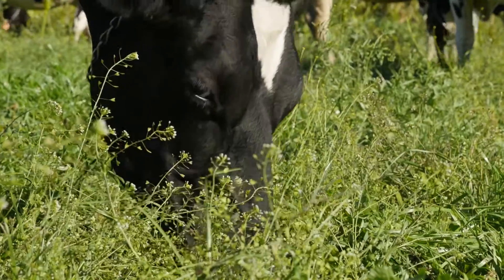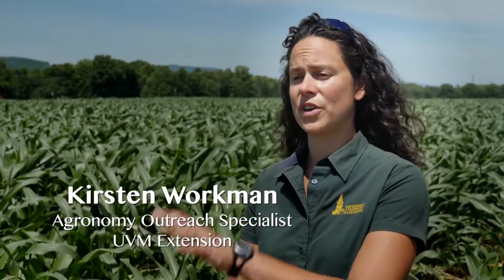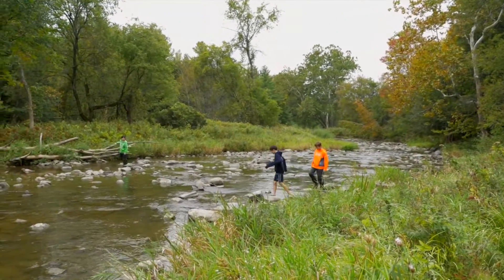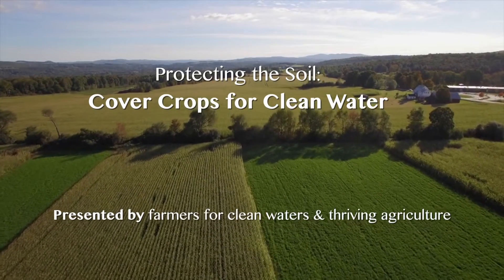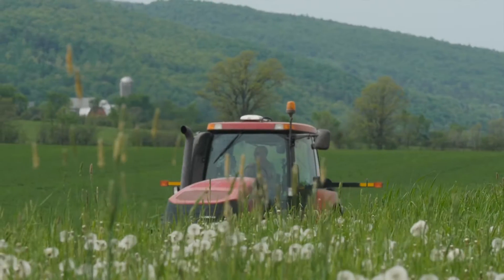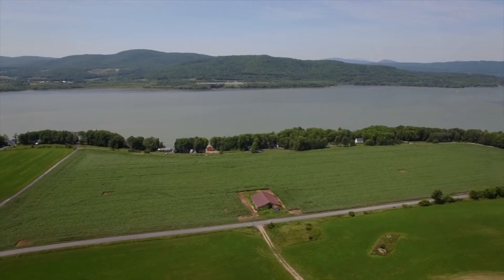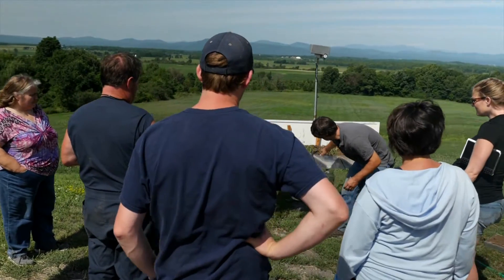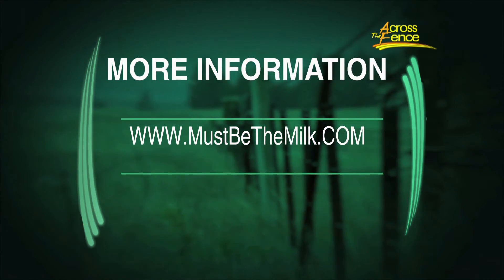3/31/17 The Scoop on Poop: How Farmers Manage Manure